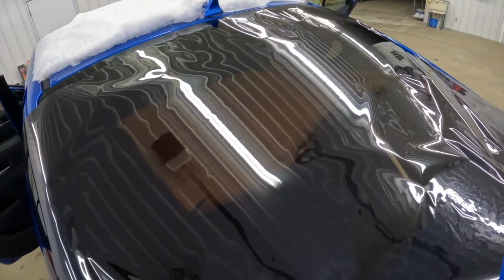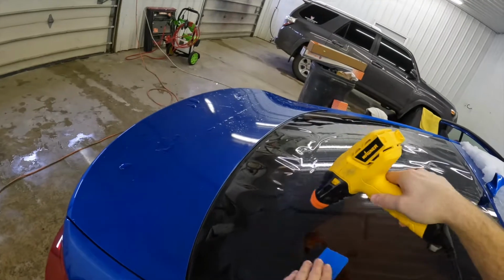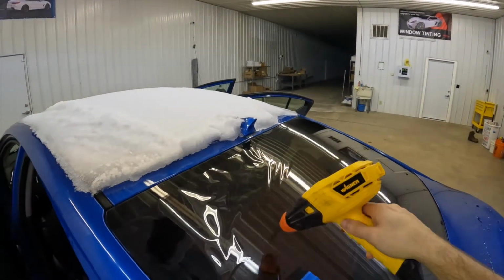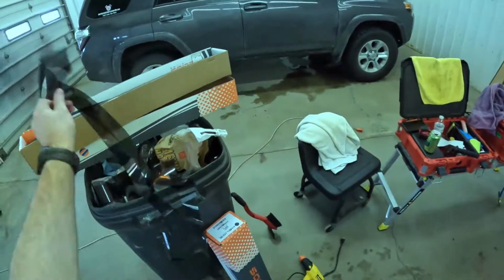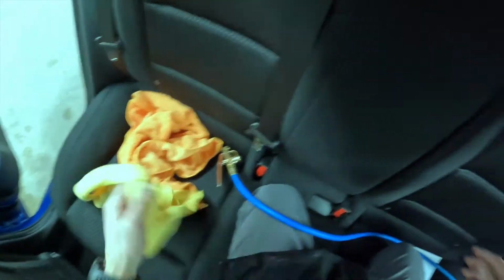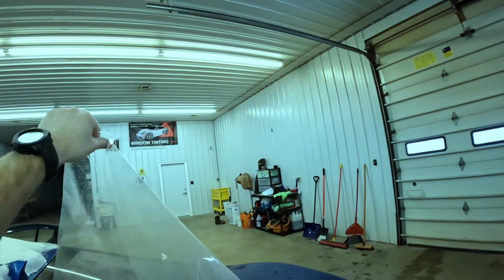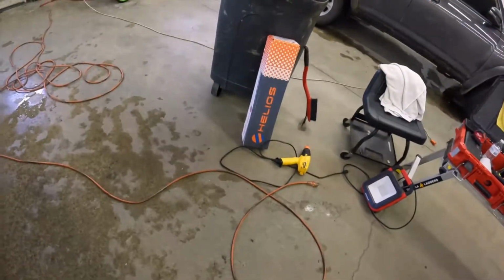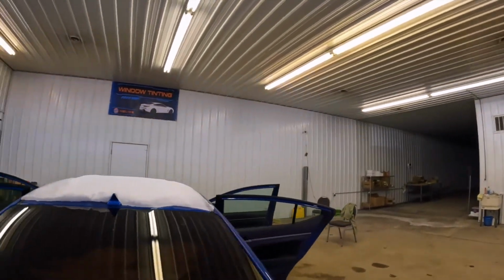How To Heat Shrink, Prep and Install Back Window Tint!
In this video I will show you how I cut, heat shrink, prep and instal window tint on the back window of a 2018, Sixth Generation (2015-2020) Hyundai Elantra.  However, these methods will work on a multitude of other vehicles.